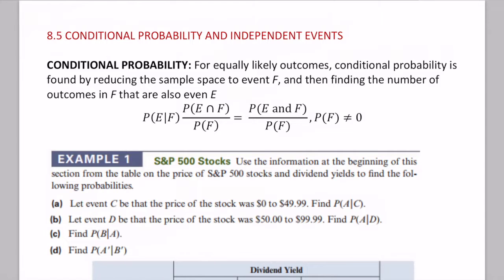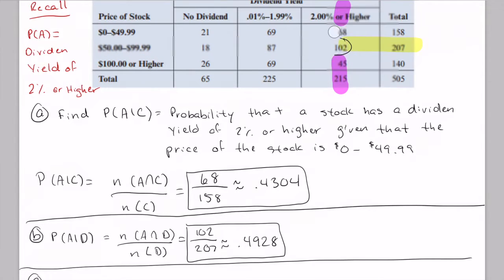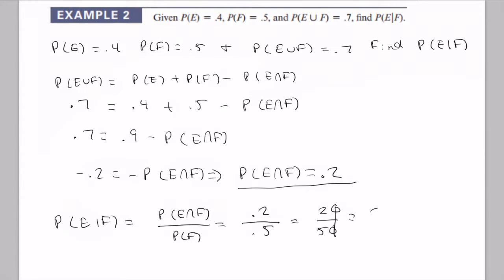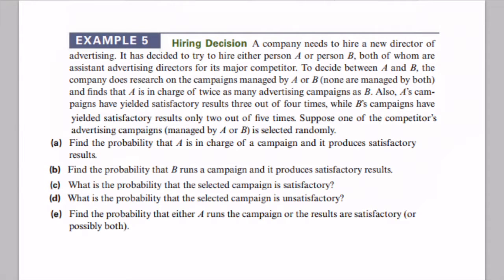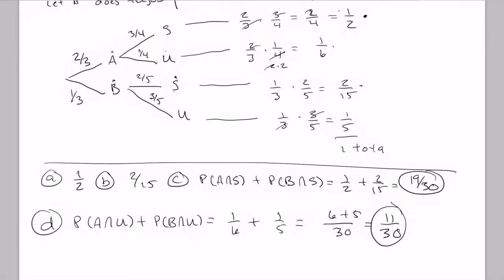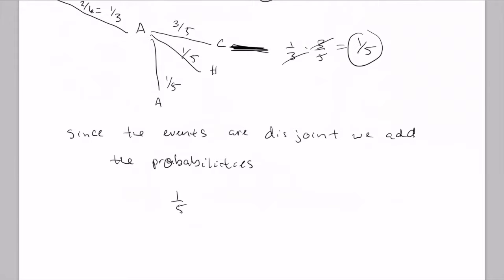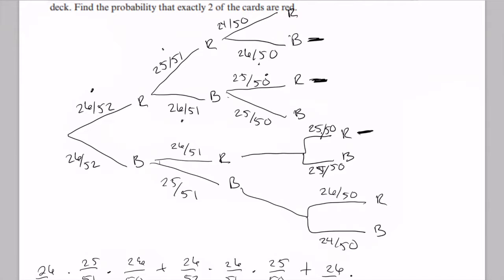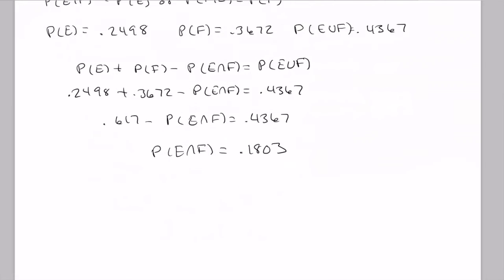8 5 Lecture